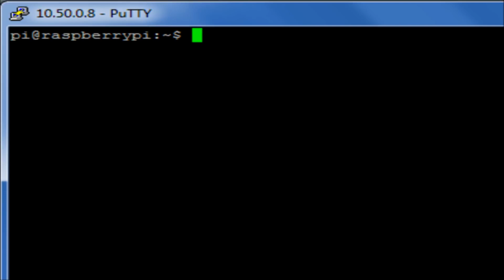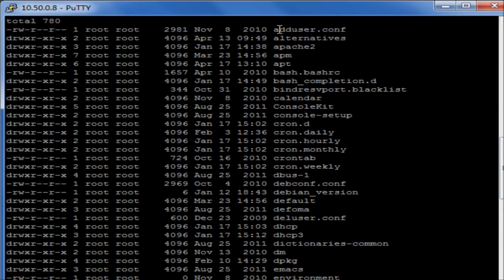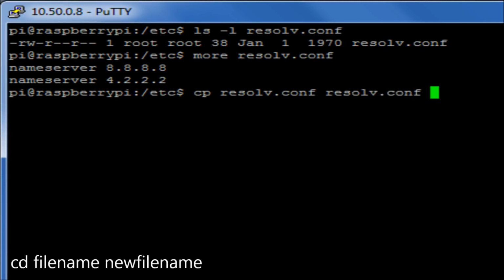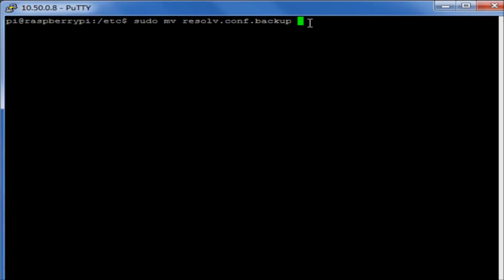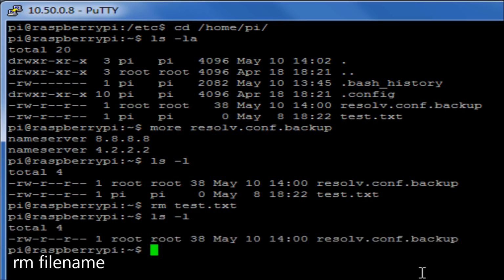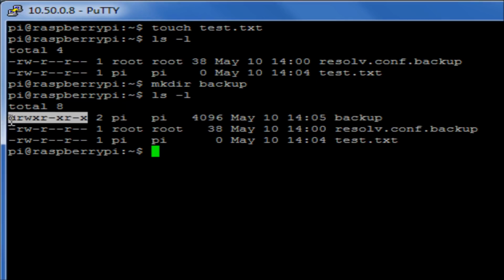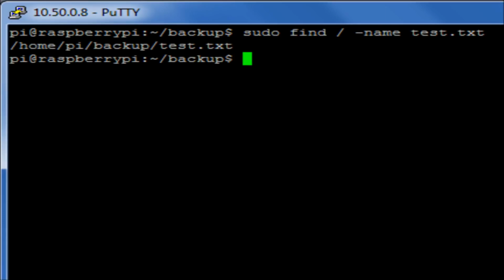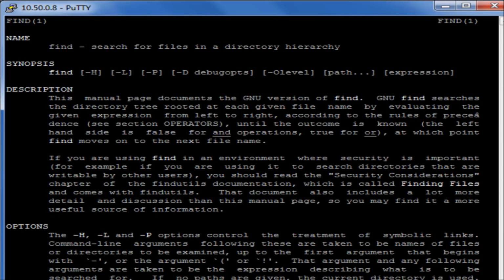Raspberry Pi :Very basic and useful commands :Raspberry Pi tutorial part#14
Very basic and useful commands: Raspberry Pi